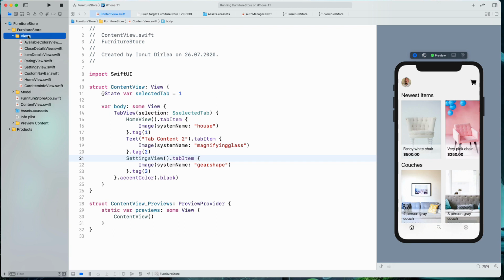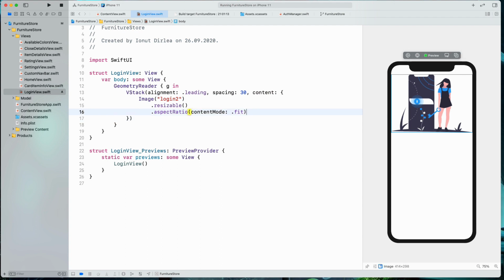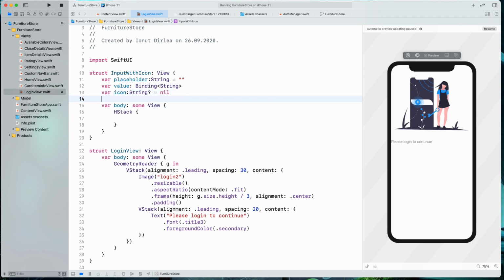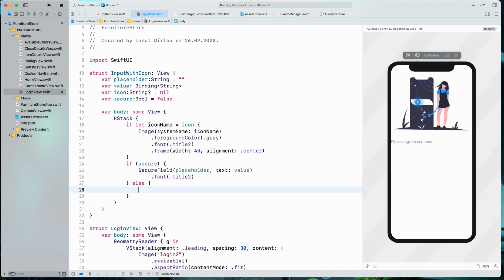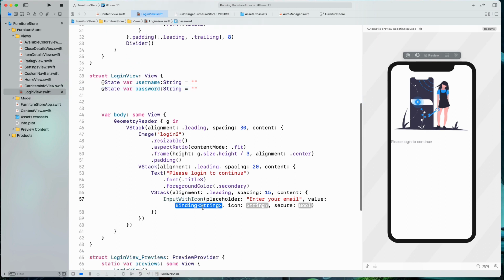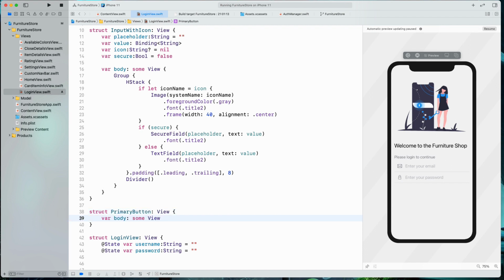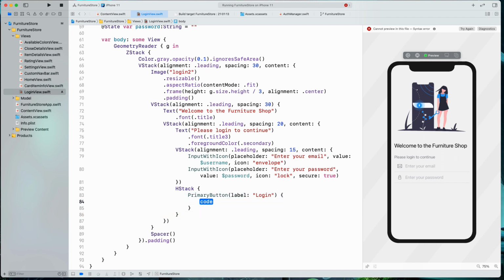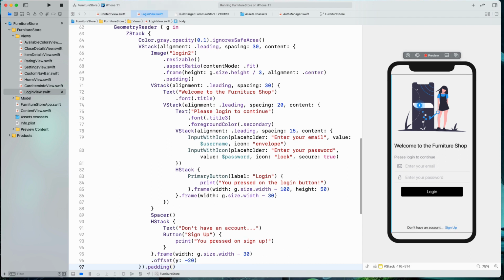Build a Furniture Store App with Swift UI #9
In this part we will build the login screen for our furniture store app.

Swift UI Login Screen Design - Swift UI | Swift UI login screen - Swift UI 2 | Swift UI Furniture Store App - IOS14 | Swift UI tutorials | Swift UI videos